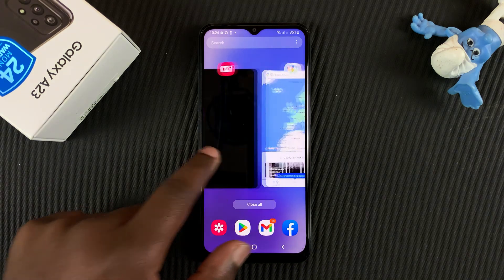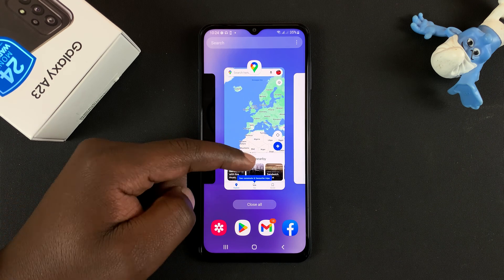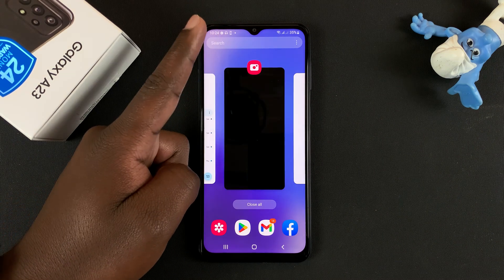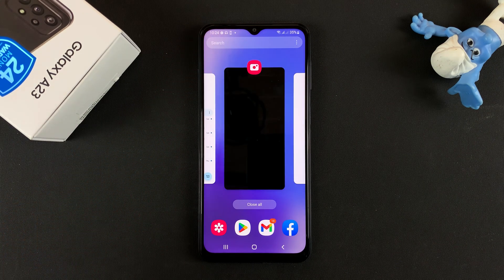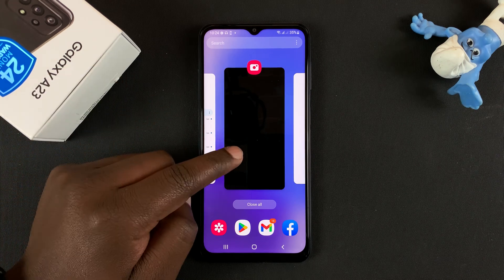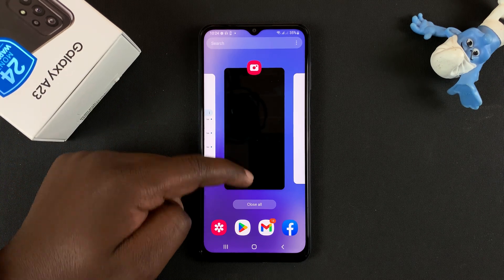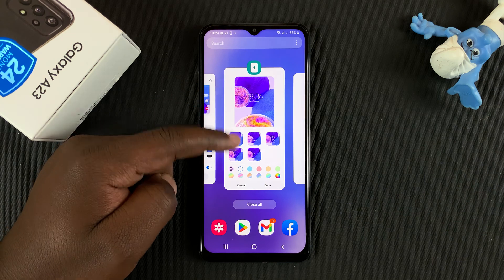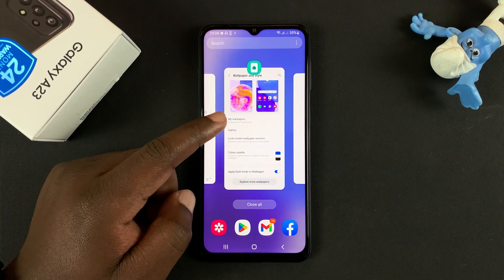How To Close Background Apps On Samsung Galaxy A23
Learn how to close apps on your Samsung galaxy A23. If you close all apps running in the background,  you'll get better performance,  efficiency and improved battery life on your phone.

Close apps
Close all background running apps on your Galaxy A23

How To Close Apps On Samsung Galaxy A23:
Go into multi tasking mode
Swipe up the app(s) you want to close
To close all apps, Tap on 'Close All'.

Cell Phone Tripod Adapter